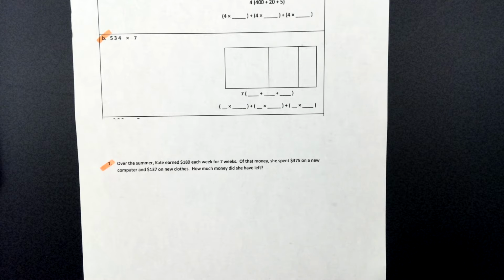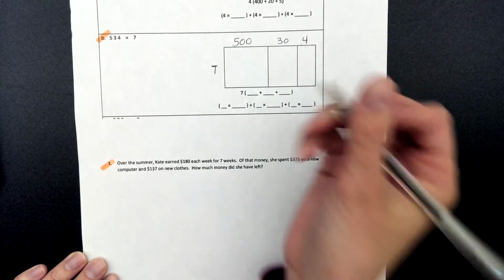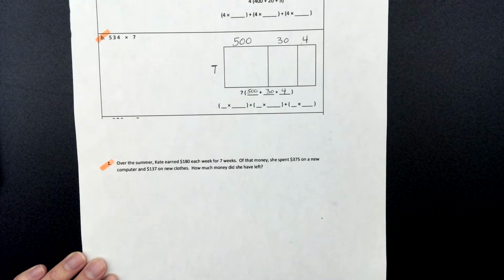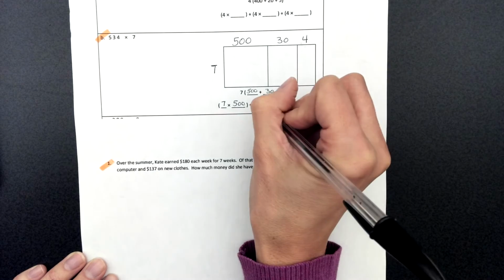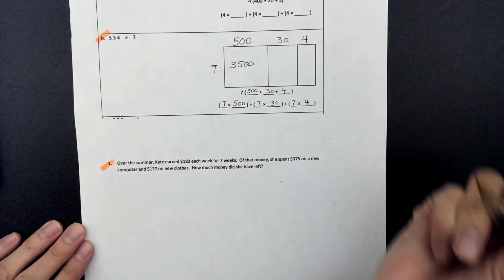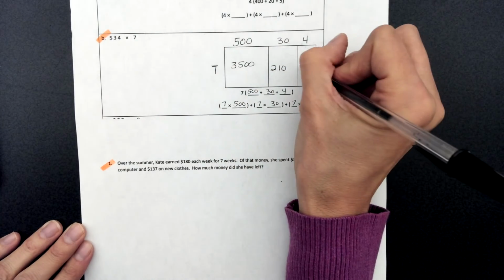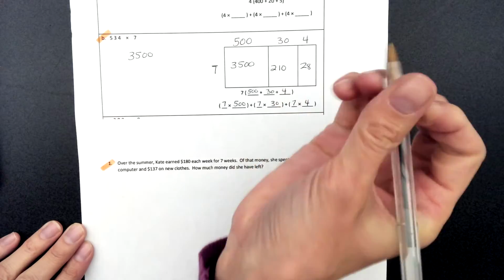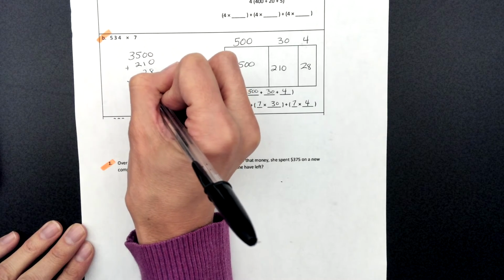Problem Packet Video